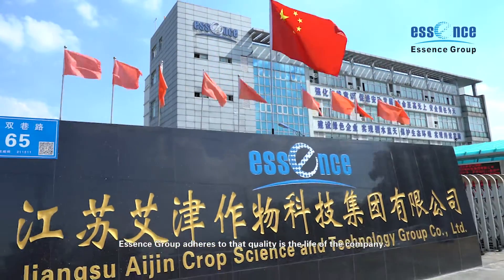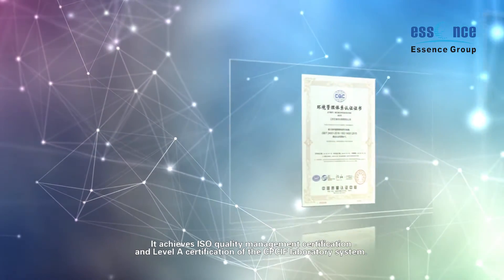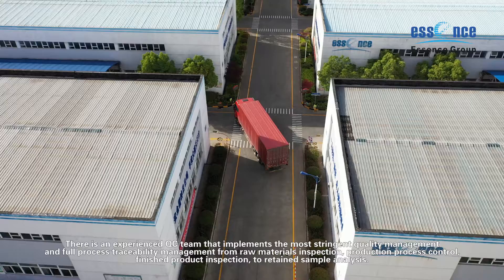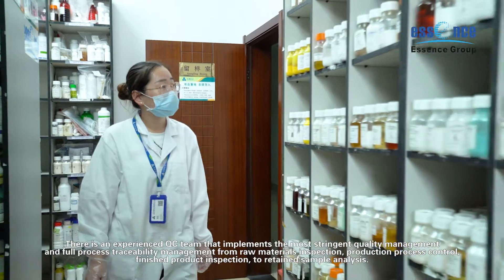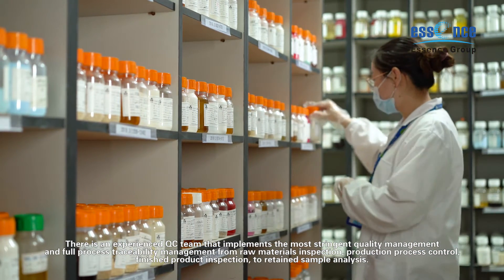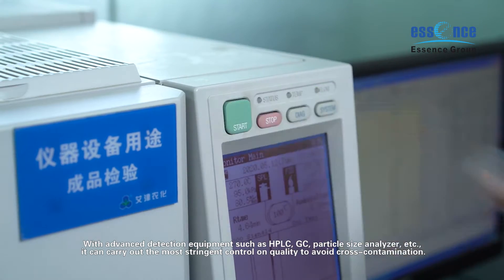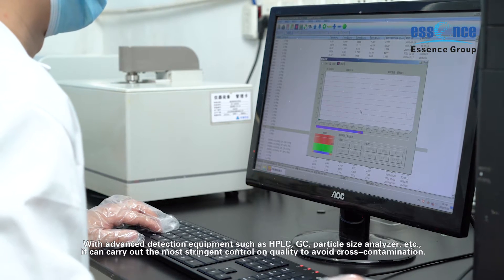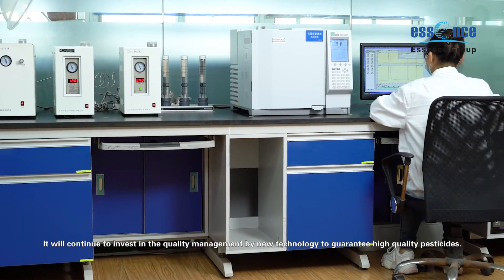Quality Control Nanjing Essence Fine Chemical Co , Ltd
Essence Group adheres to that quality is the life of the company. It achieves ISO quality management certification and Level A certification of the CPCIF laboratory system. There is an experienced QC term that implements the most stringent quality management and full process traceability management from raw materials inspection, production process control, finished product inspection, to retained sample analysis. With advanced detection equipment such as HPLC, GC, particle size analyzer, etc., it can carry out the most stringent control on quality to avoid cross-contamination. It will continue to invest in the quality management by new technology to guarantee high quality pesticides.